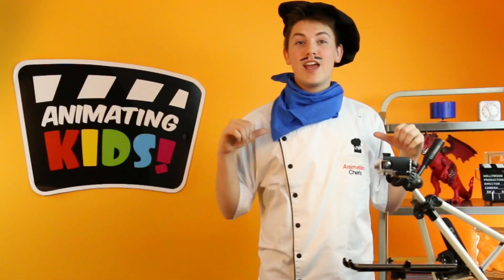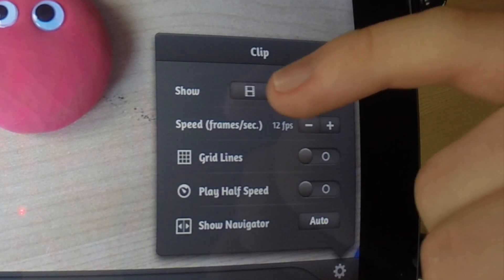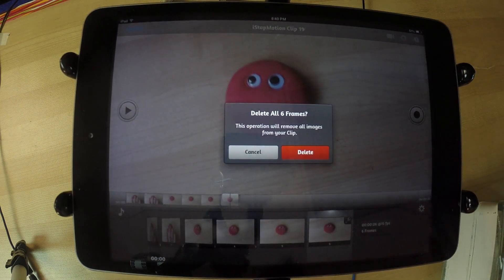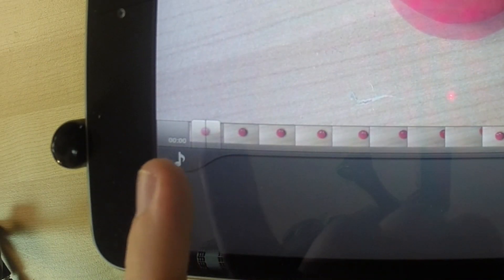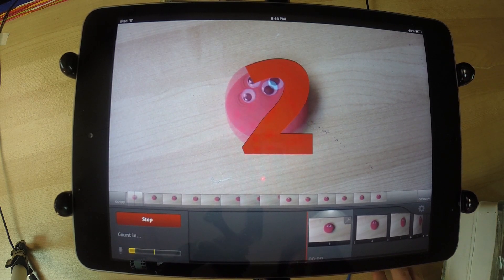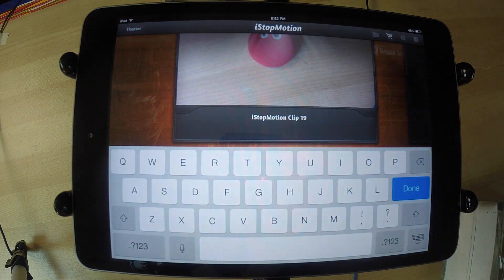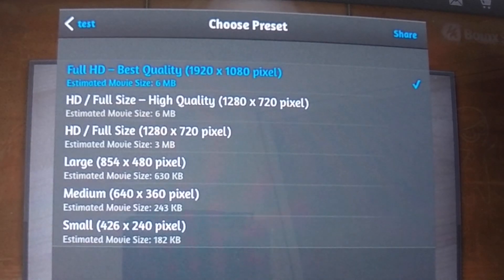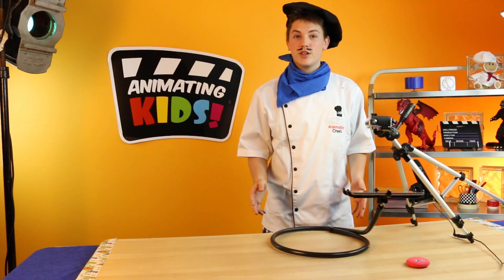Animating Kids: iStopMotion Tutorial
Here is an overview of the updated iStopMotion for iPad, the stop motion app used most by Animation Chefs!